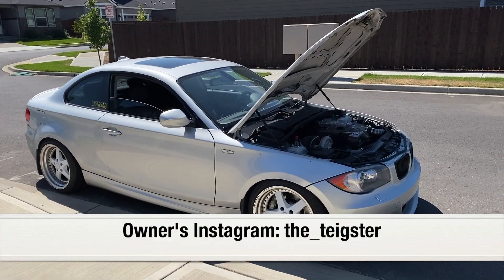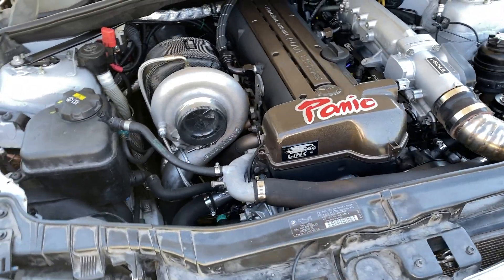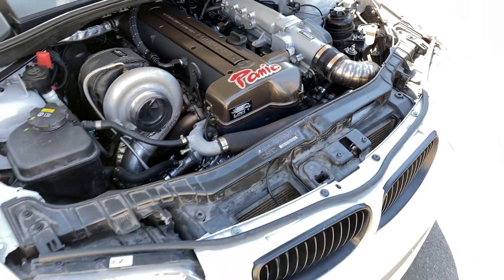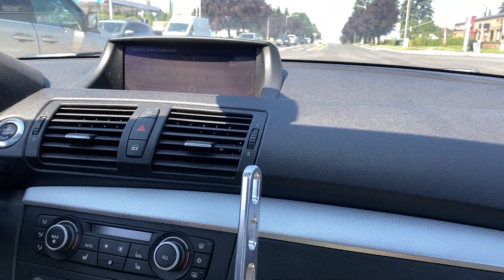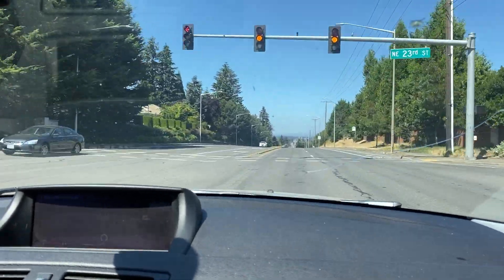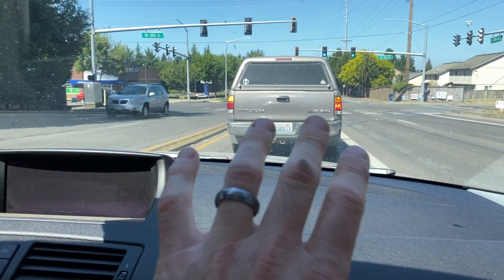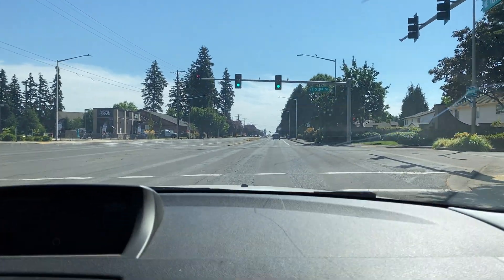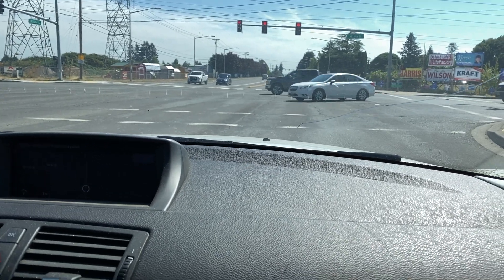Teigon's 2JZ 135i (USA's 1st E82 with 2JZ swap)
Hello, engine swaps lovers! I know you will like this one. Please, welcome Teigon's BMW 135i that got a 2JZ heart. This thing looks insane, the build quality is like OEM. If you would mask the Toyota logo on the engine it looks stock.